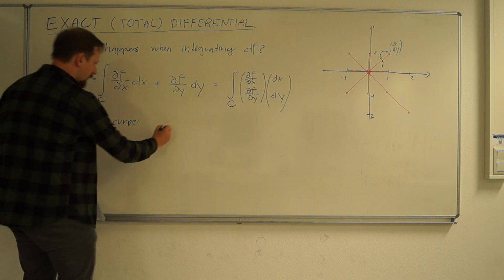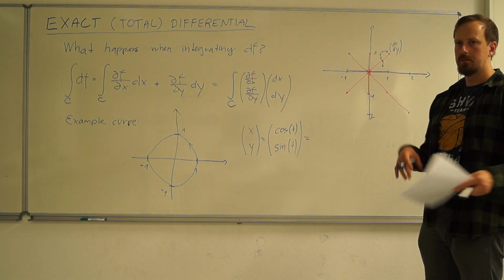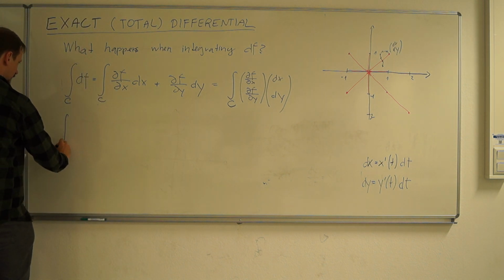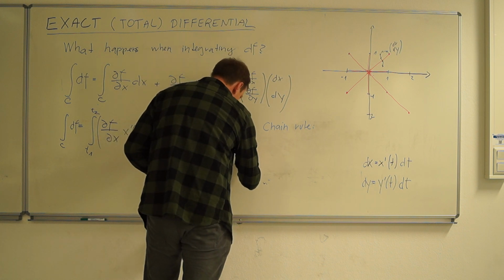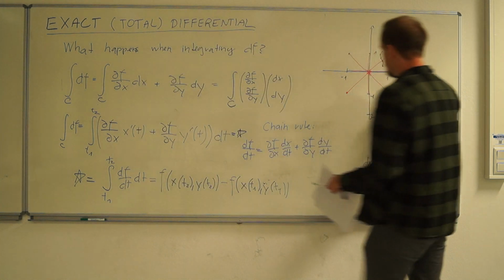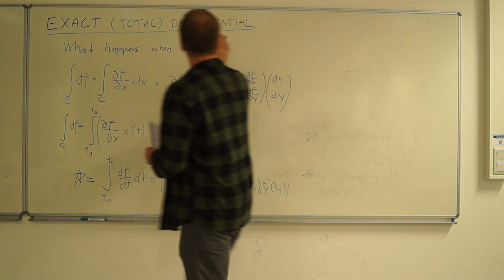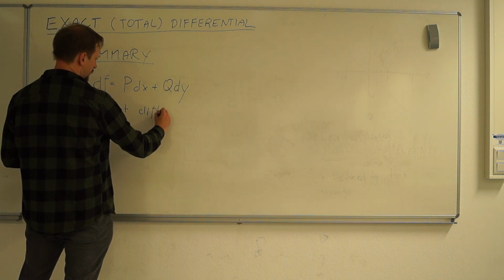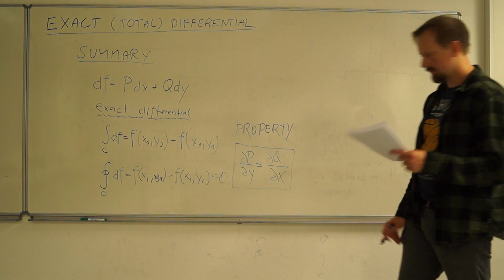Exact differential (3 of 3)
Explanation of exact and inexact differentials